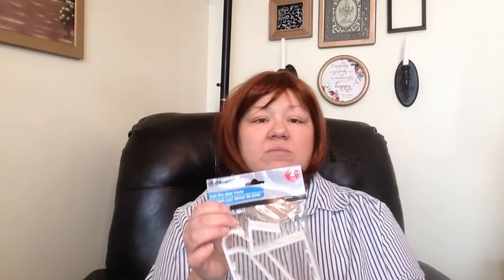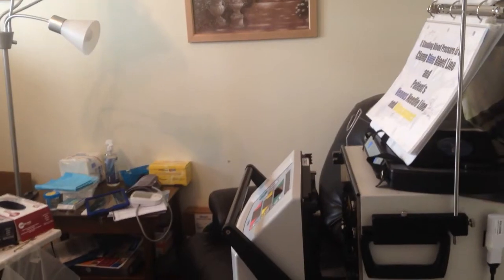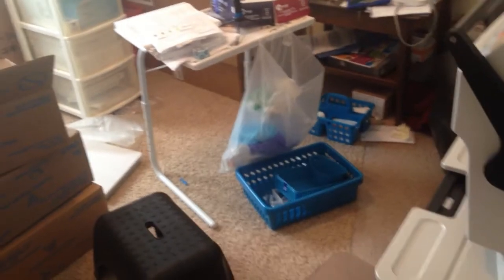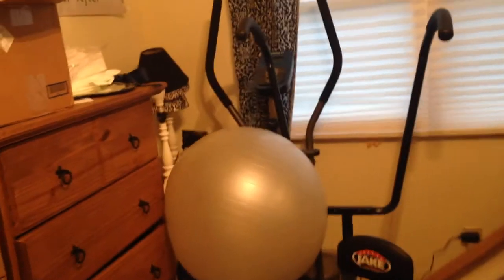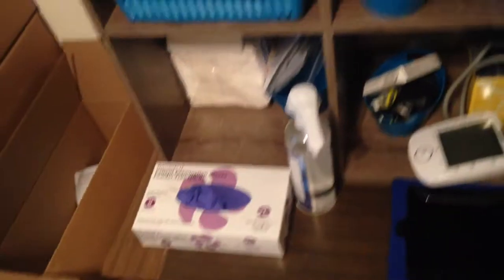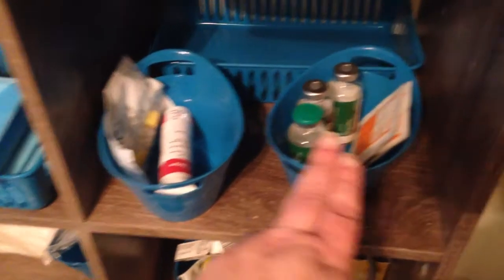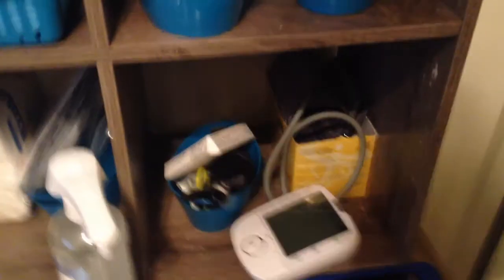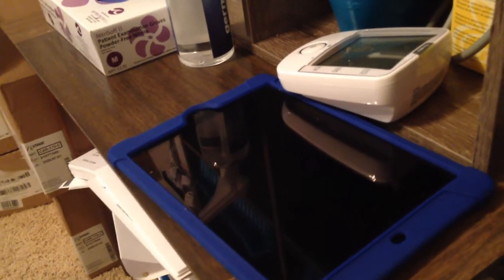Organizing My Dialysis Treatment Room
Today I am showing you my dialysis treatment room, and how I have organized the supplies using some Dollar Tree products - be warned, it's a mess!!!
Welcome to 2Blessed! We are so excited that you have come to check out our video!